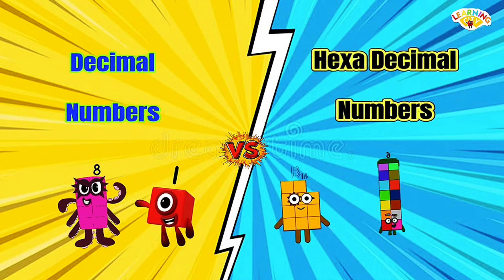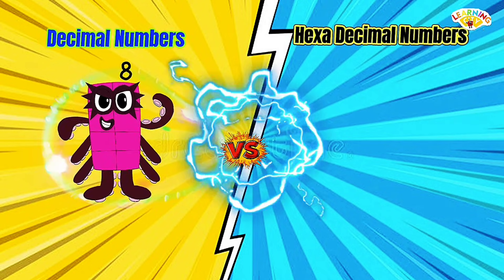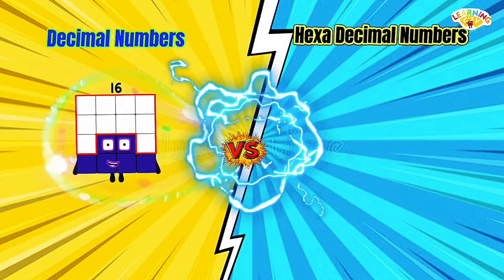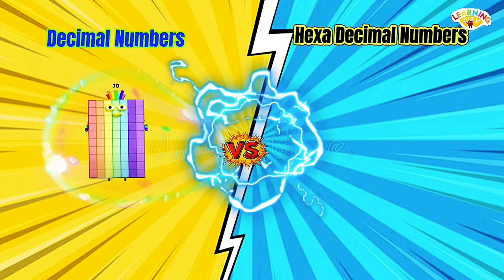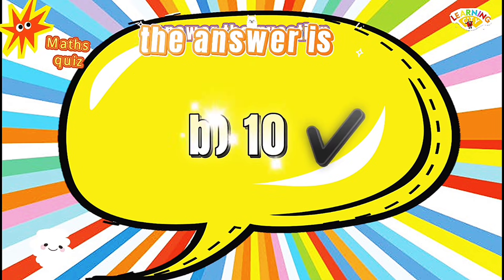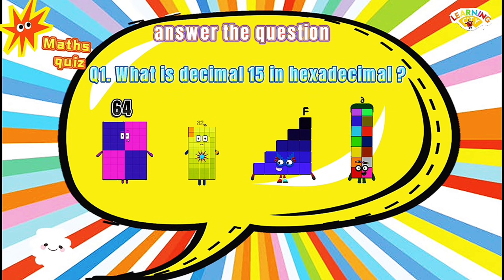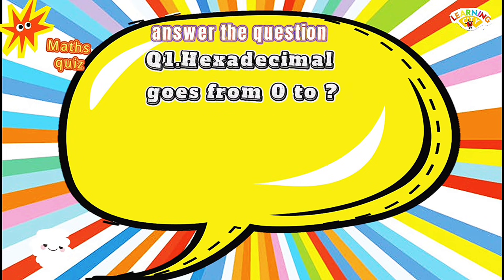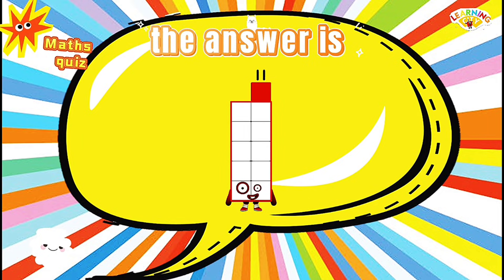Numberblocks goes Digital Decimal Vs Hexadecimal number | Base 10 Vs Base 16 | learning city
Welcome to another fun adventure with the Numberblocks!
Today, the Numberblocks discover two amazing number systems — Decimal (base 10) and Hexadecimal (base 16)! 🎉

👦 What kids will learn:
✔ What decimal numbers are (0–9)
✔ What hexadecimal numbers are (0–9 and A–F)
✔ How the two number systems compare
✔ How to read hex numbers in a super easy way
✔ Fun examples with colorful Numberblocks characters!

💡 In this episode:

Ten discovers there are numbers beyond 9… like A, B, C, D, E, and F!

Sixteen shows how Hexadecimal helps computers count.

Together, they compare 1–20 in both systems with songs, colors, and fun animations.